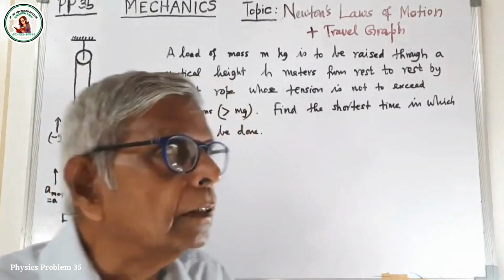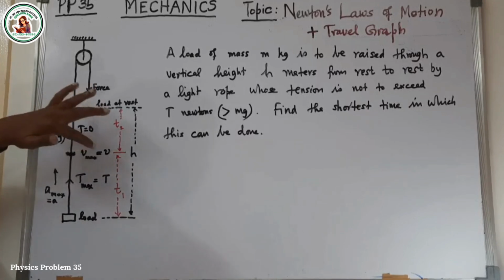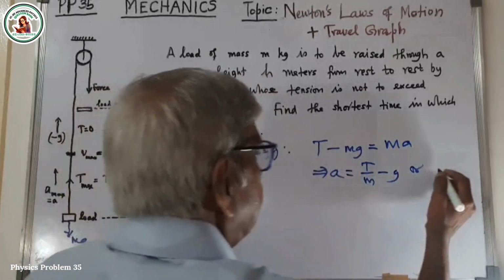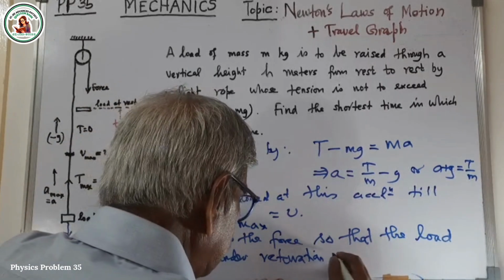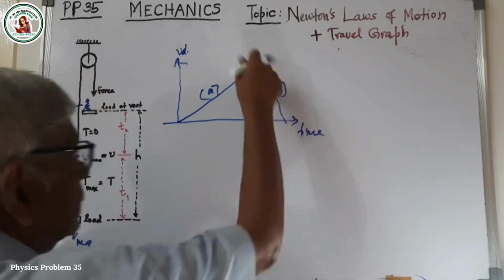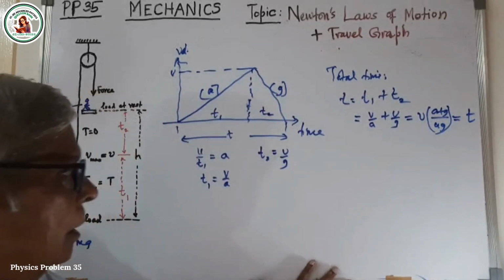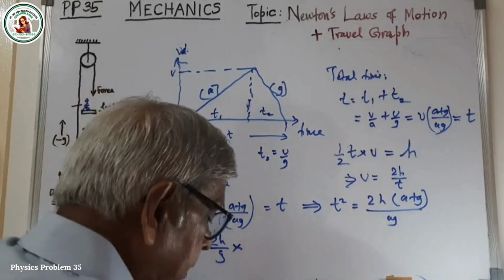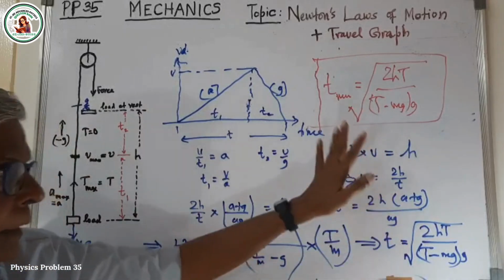Physics Lecture 35: Mechanics – Newton's Laws of Motion (Travel Graph)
Welcome to Lecture 35 of our Physics series! In this session, we dive deep into Newton's Laws of Motion and explore how they relate to travel graphs (distance-time and velocity-time graphs). 🚀

📌 What You’ll Learn:

A detailed explanation of Newton’s First, Second, and Third Laws

How to interpret and analyze travel graphs

Real-life examples and problem-solving using motion graphs

Visual representation of motion and its relation to force and acceleration

🧠 Perfect for high school and first-year college students preparing for exams or brushing up on the fundamentals of mechanics.